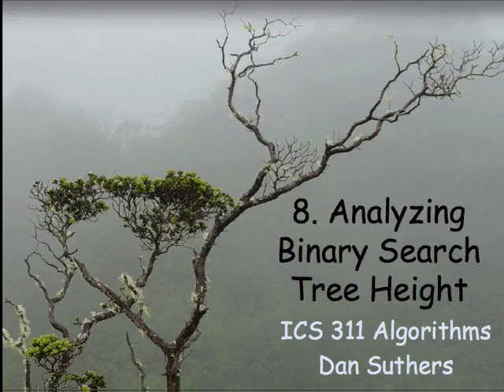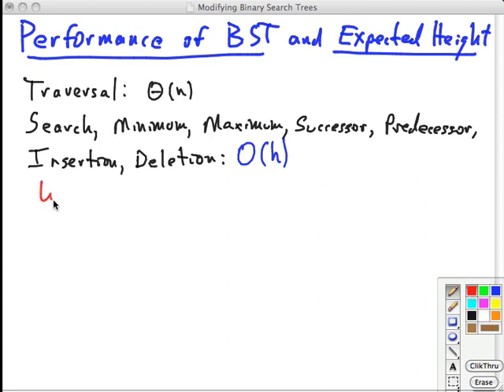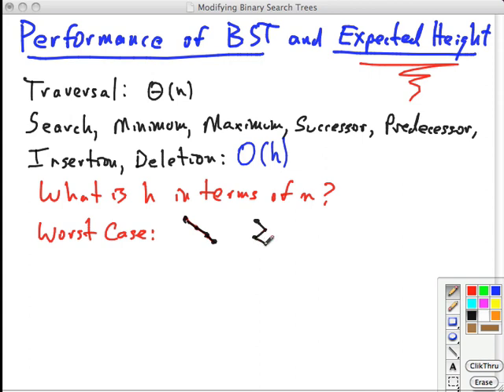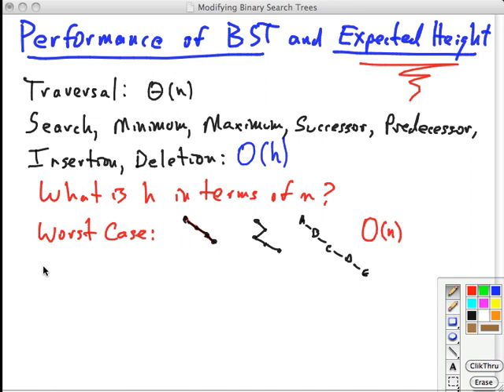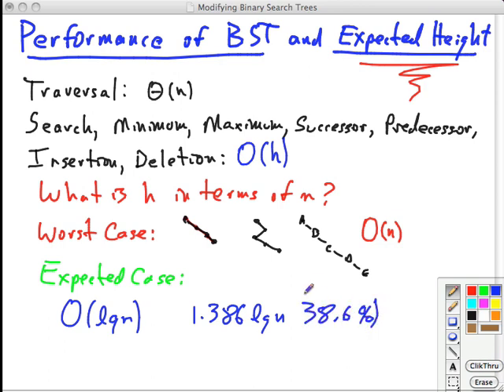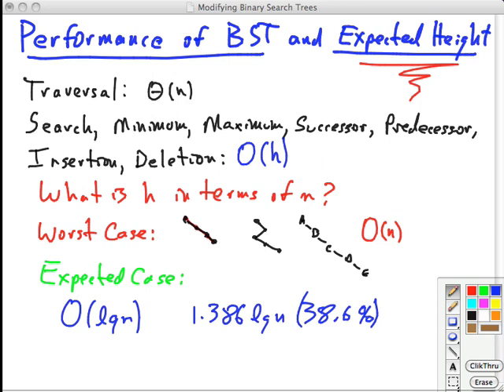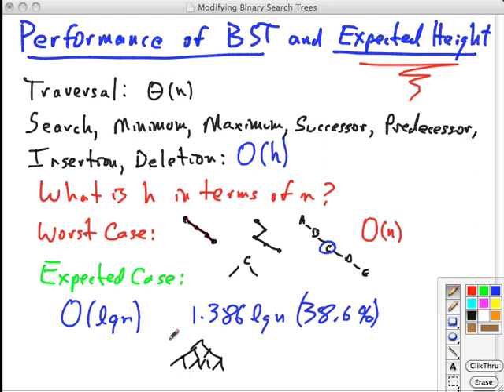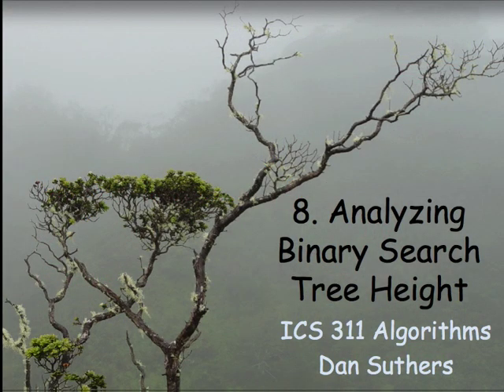Topic 08 D Analyzing BST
Topic 08 D: Analyzing Binary Search Trees, specifically expected height and related topics